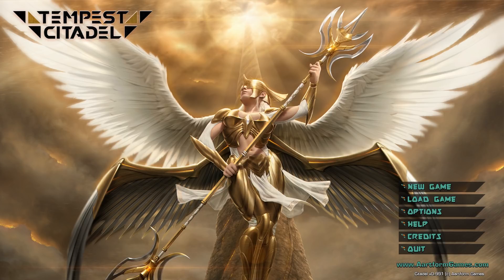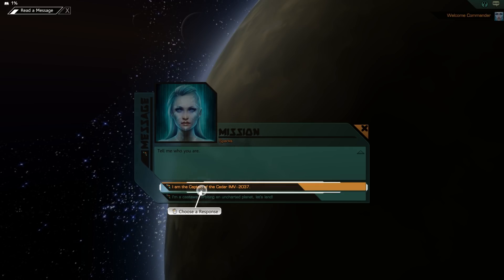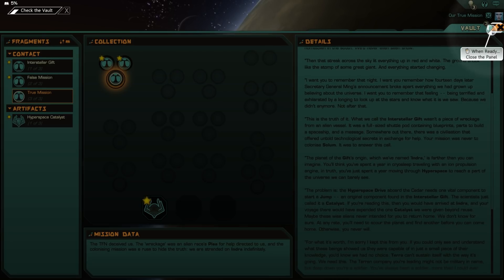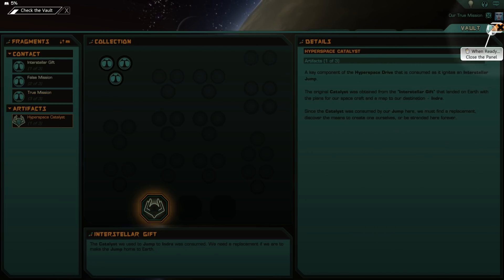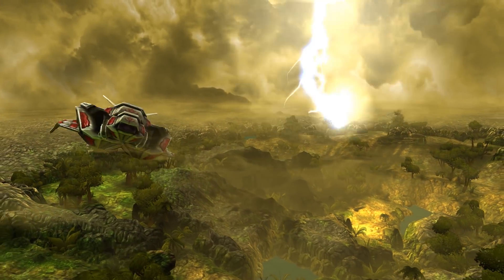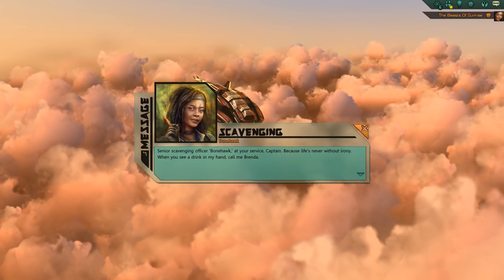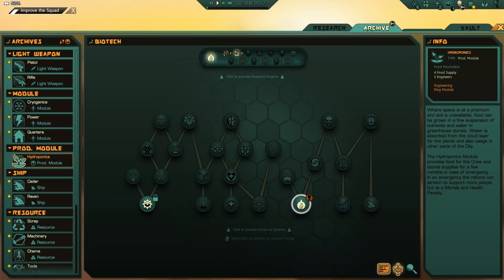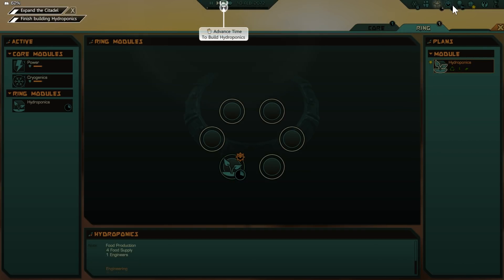Tempest Citadel - First Look, Tutorial & Gameplay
Tempest Citadel is a strategy game set on a storm-ruled planet with a vivid sci-fi story. Build a mighty Citadel in the clouds for your crew of 100 unique explorers and conquer the deadly planet below in 3D squad battles!

This is where the obligatory part goes where you talk about how you do Let's Play Walkthrough and Gameplay videos, how you playthrough games and try to give, tips, hints and guide... and you have to try and make it look like you're not just trying to smack together all the keywords into your description. How did I do?